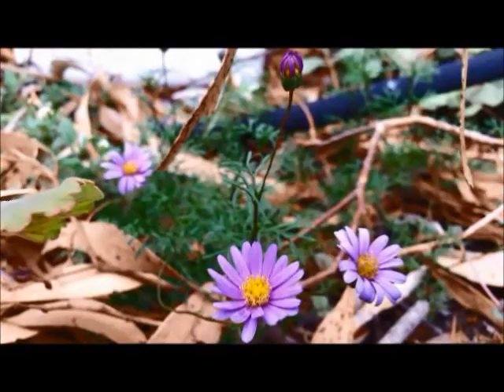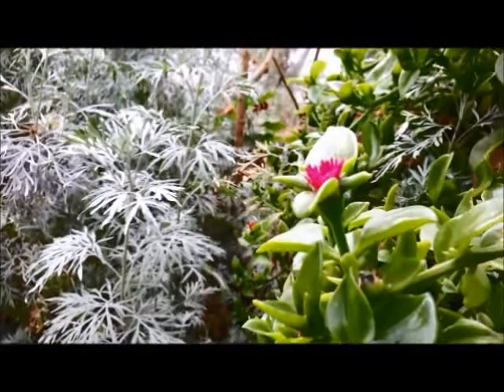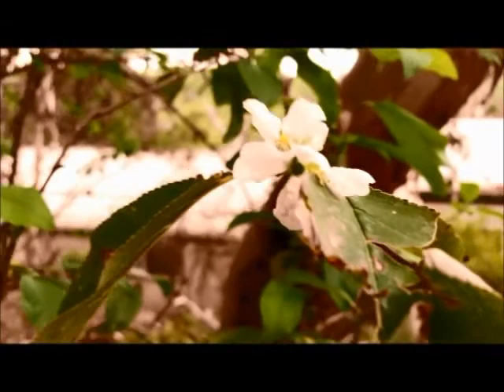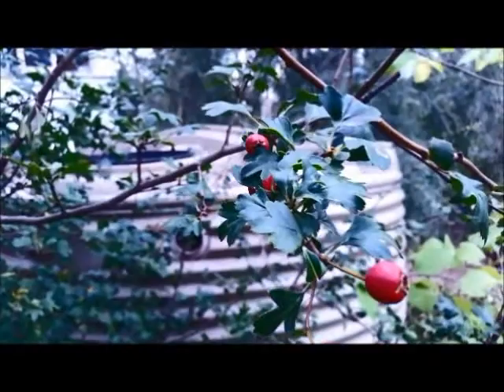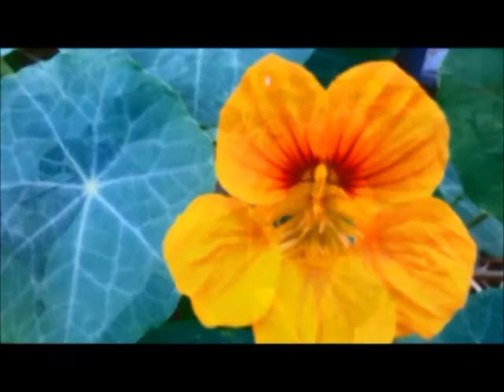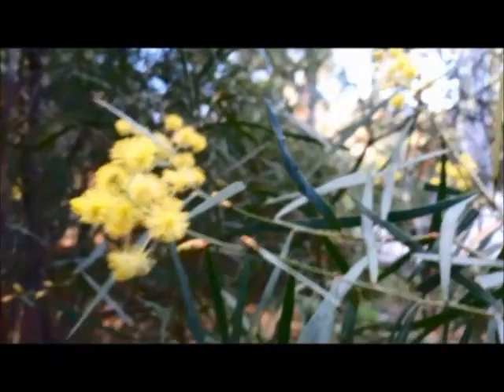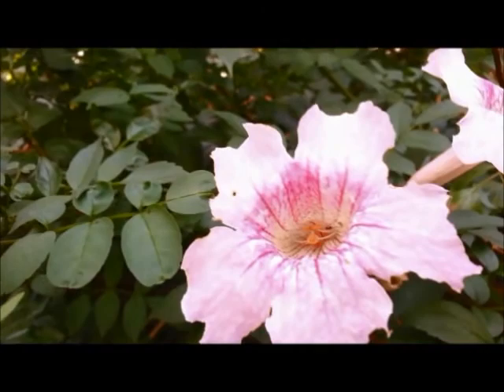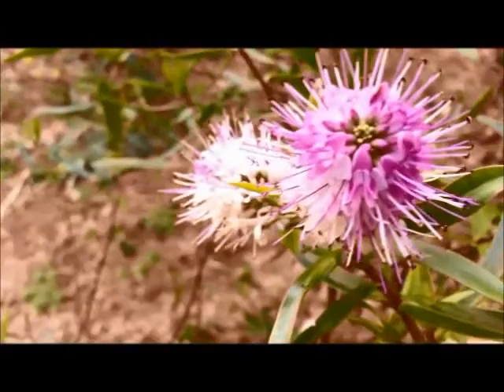Twelve Months of the Gratton Street Garden Part 3: March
3rd installment of my documentation of the seasonal changes in Grandma's garden.